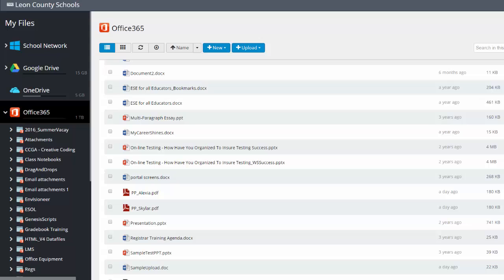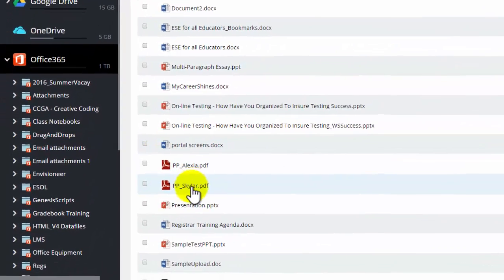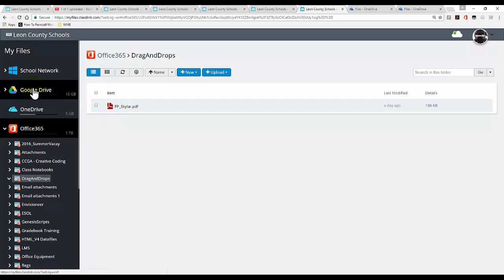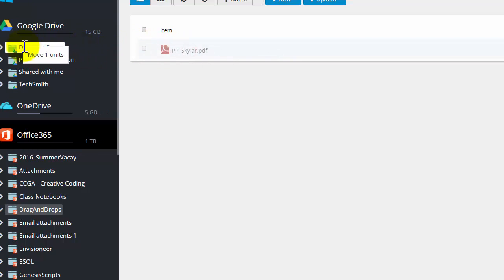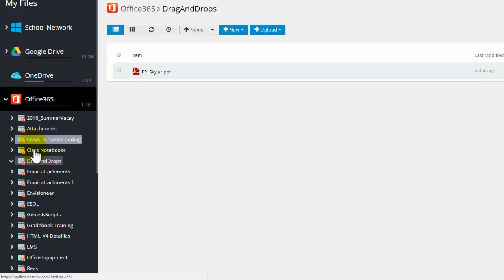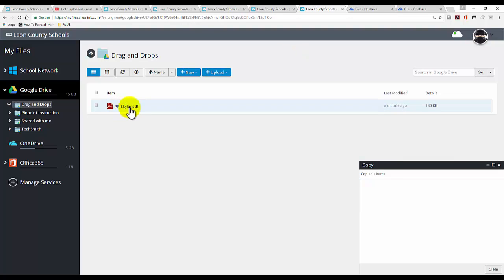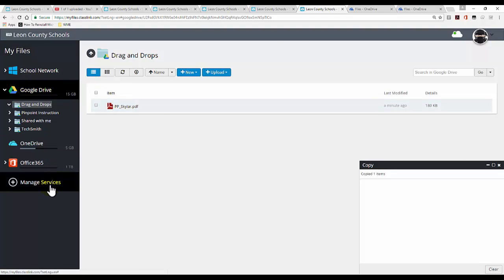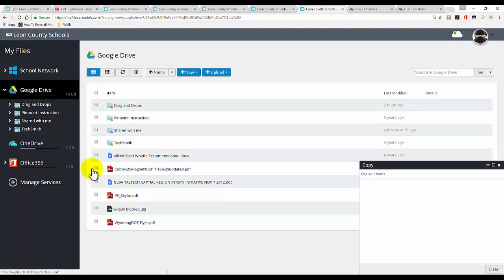Moving Files Between ClassLink Services